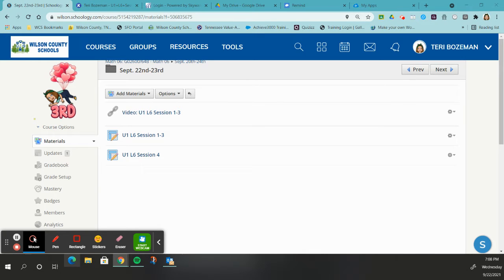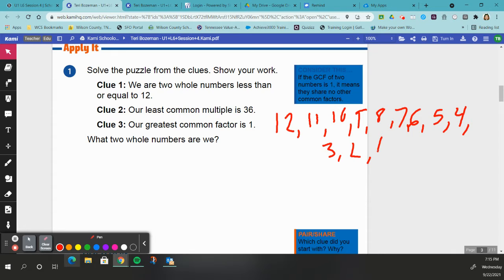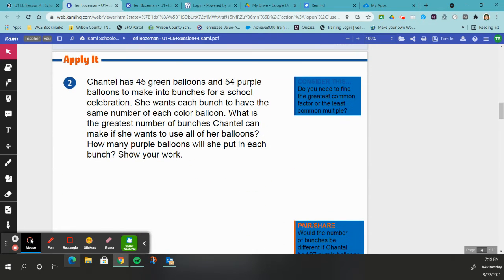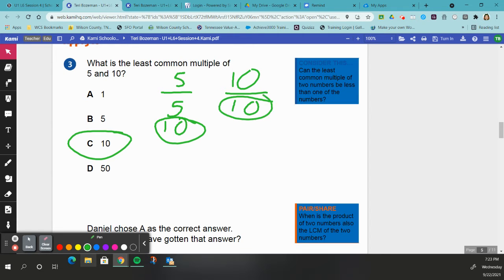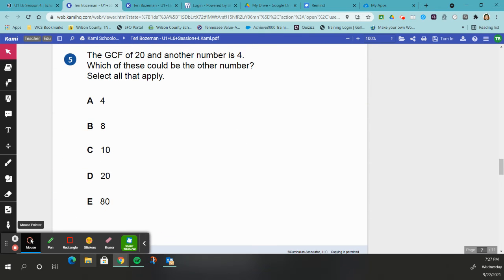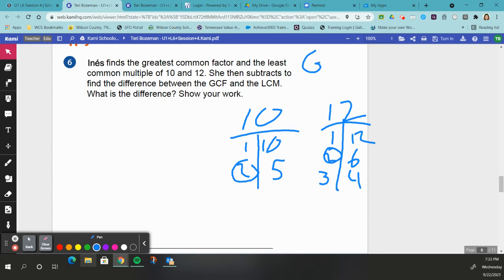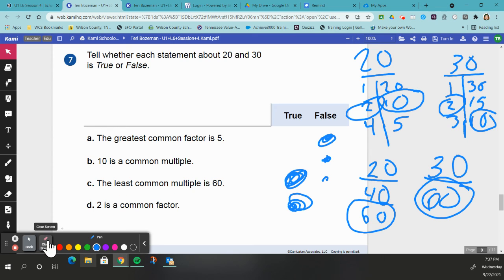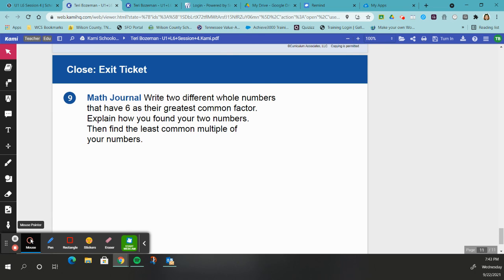U1 L6 Session 4